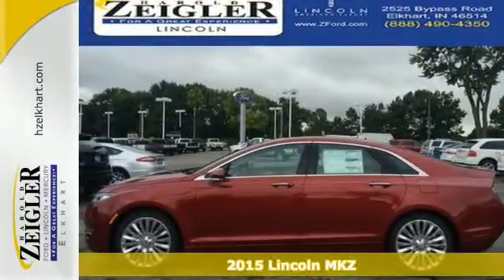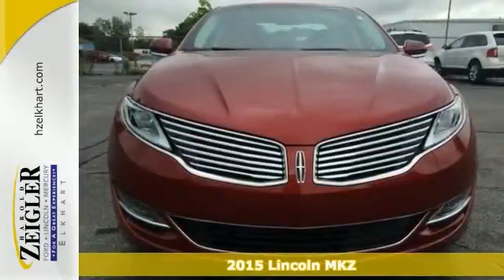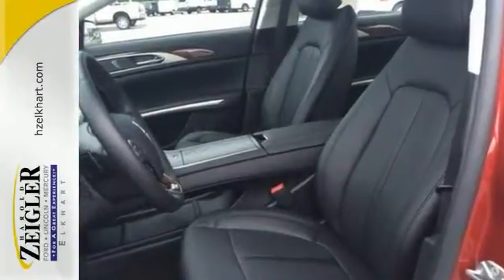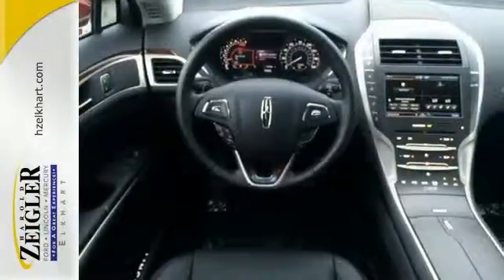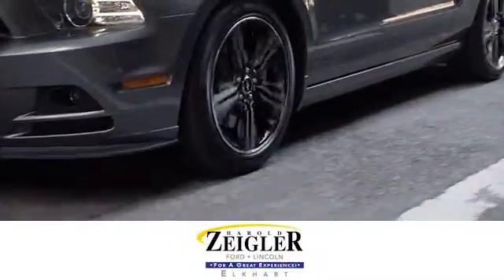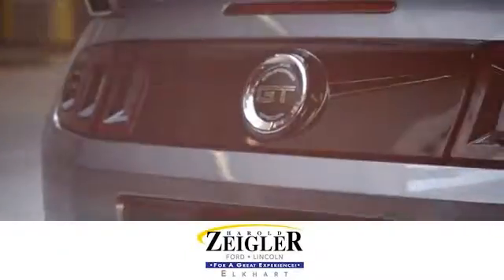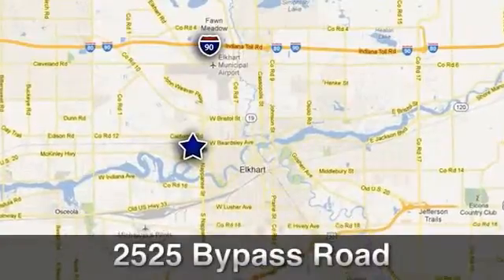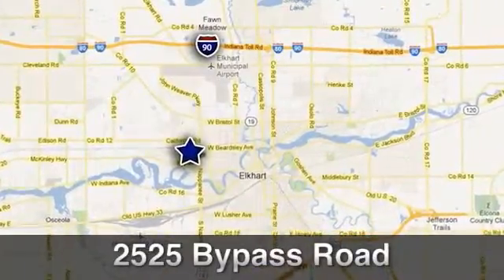2015 Lincoln MKZ Elkhart IN South Bend, IN FR608577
Year: 2015
Make: Lincoln
Model: MKZ
Trim: 6 Speed Shiftable Automatic
Engine: 4 Cylinder Turbo
Transmission: 6 Speed Shiftable Automatic
Color: Ruby Red Metallic Tinted Clear
Interior: Ebony
Stock #: FR608577
VIN: 3LN6L2G96FR608577

Address:
2525 Bypass Rd